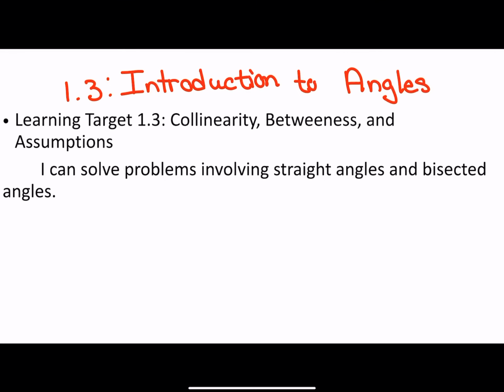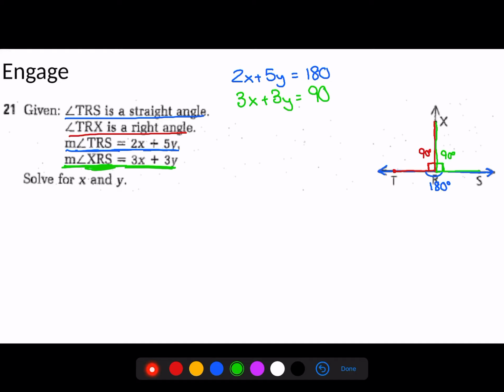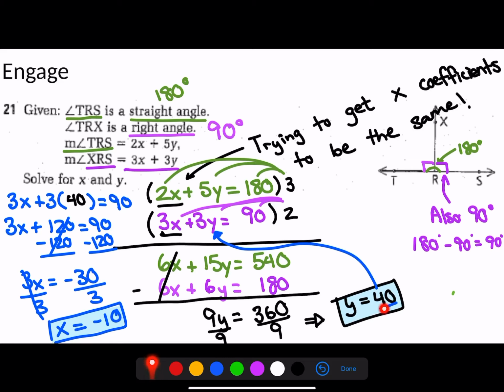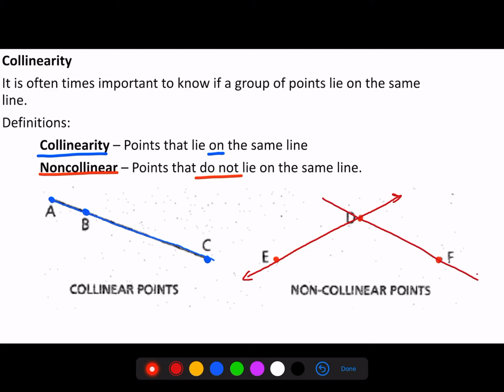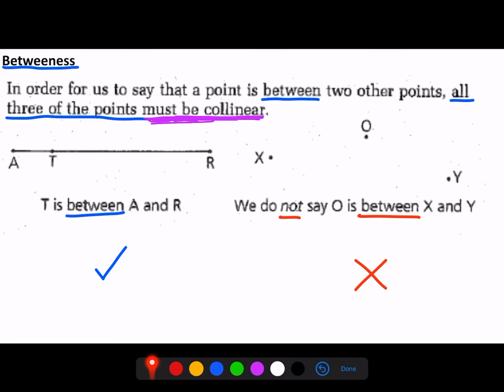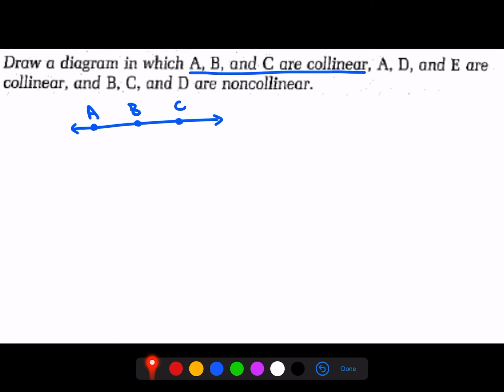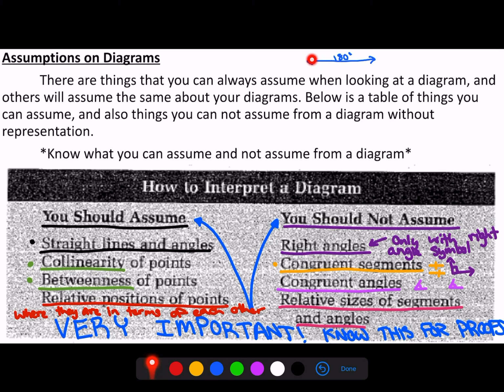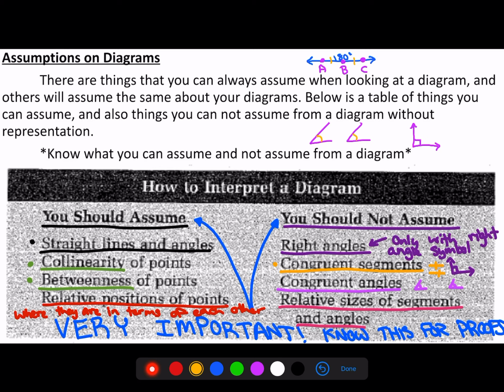1.3: Introduction to Angles Part A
This video will cover collinearity, betweenness, and assumptions that can be made within Geometry.